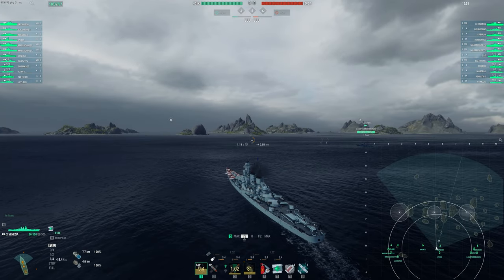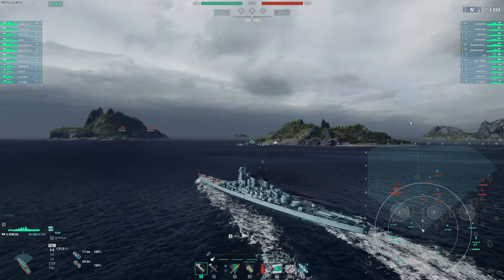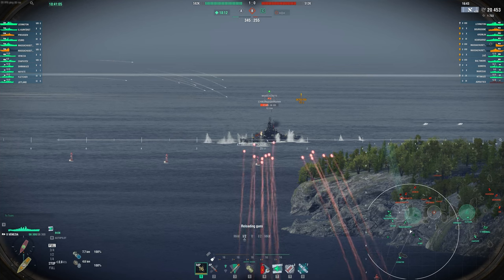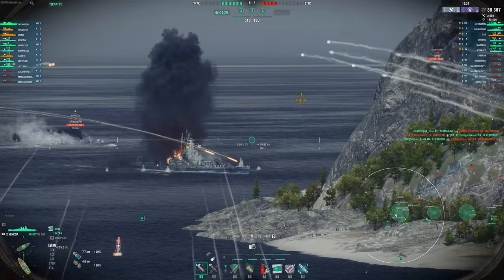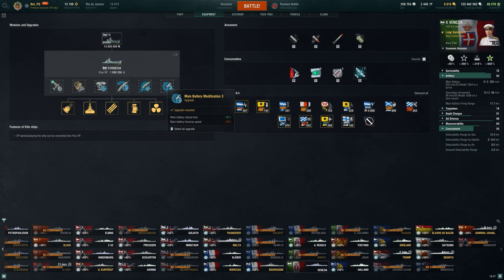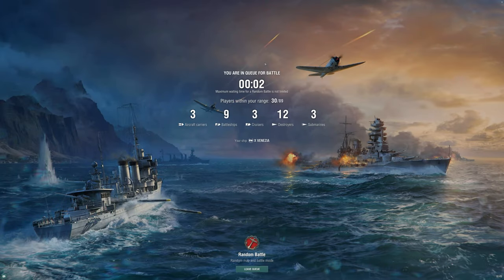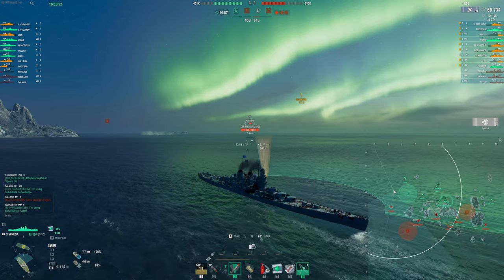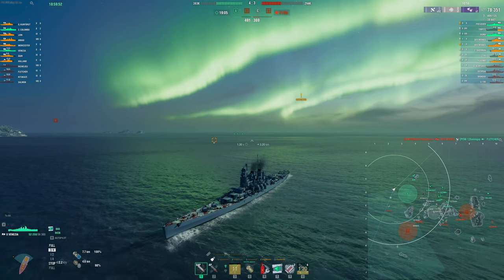One Take: Venezia